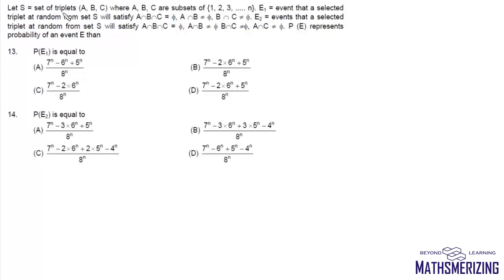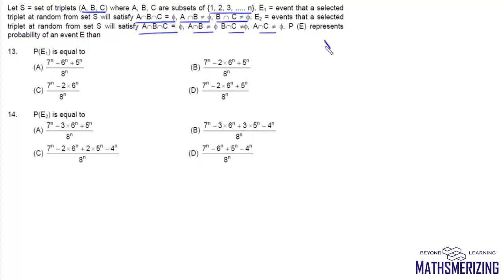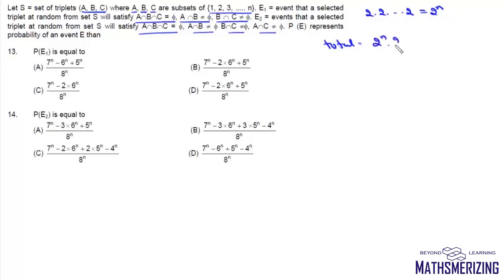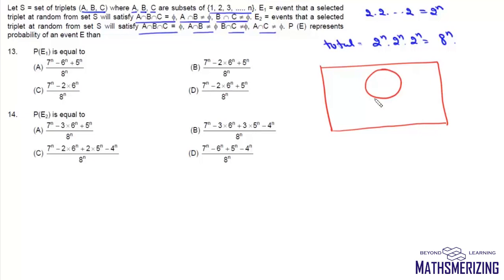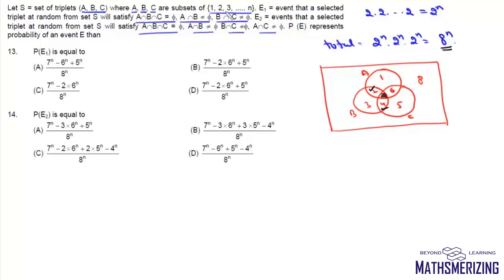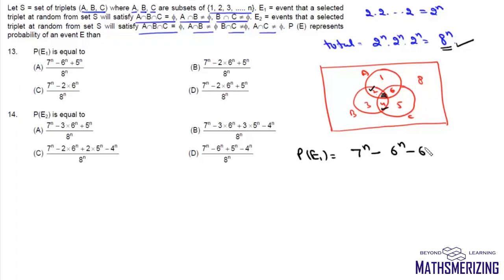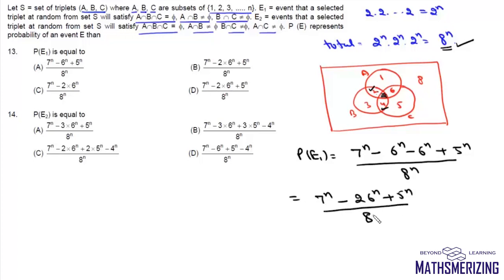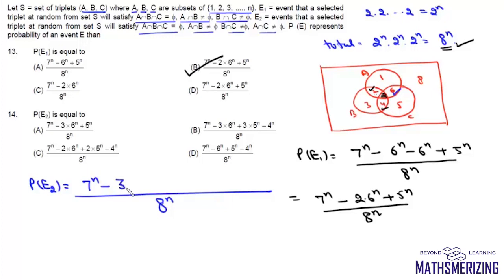Probability | Choosing subsets with empty & non-empty intersection